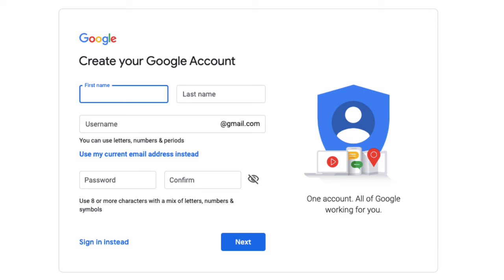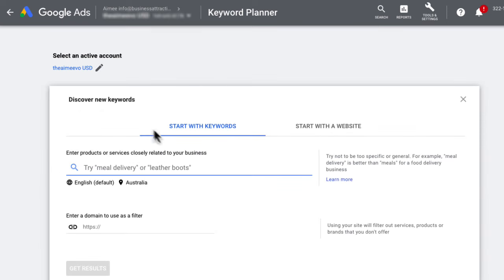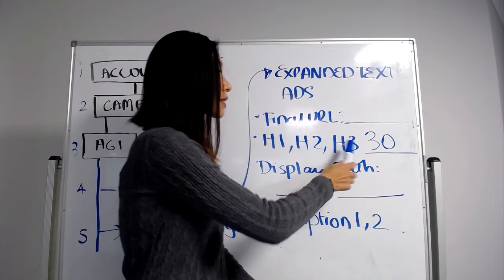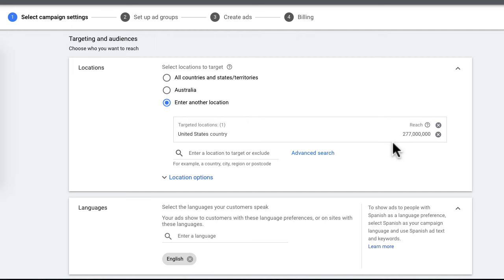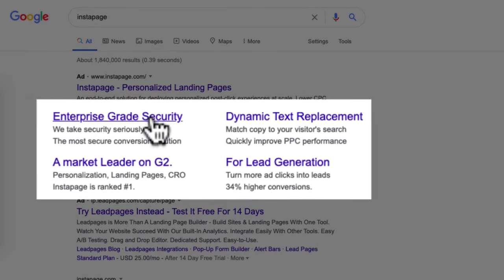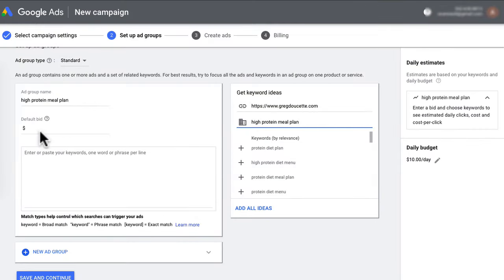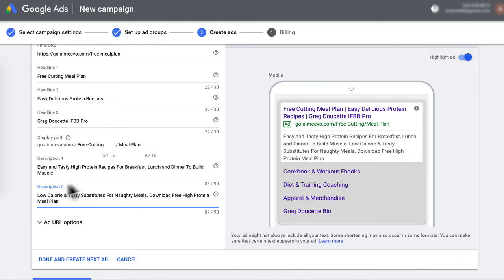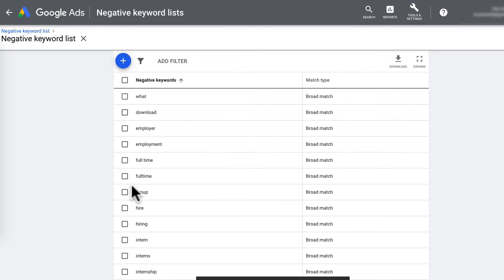Google Ads Tutorial 2021 - How To Create A Google Ads (Adwords) Campaign Step-By-Step